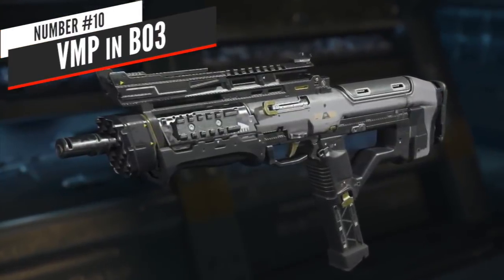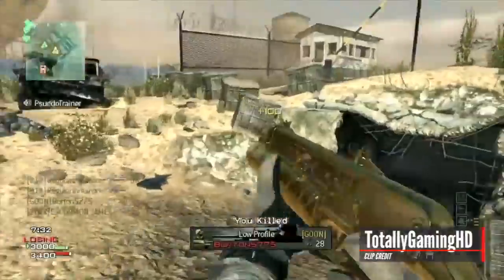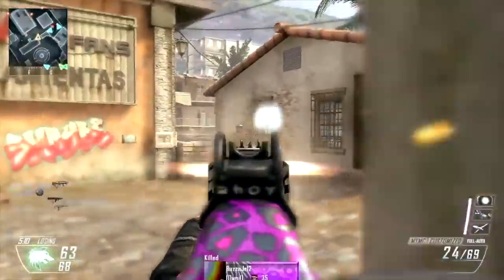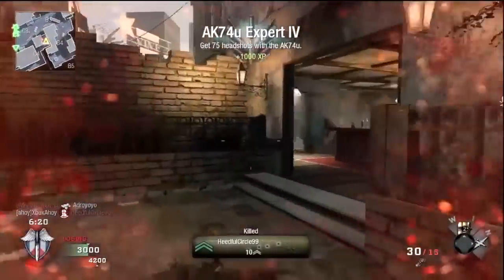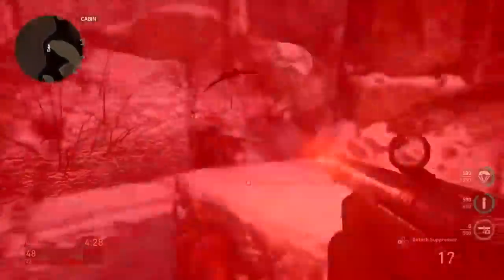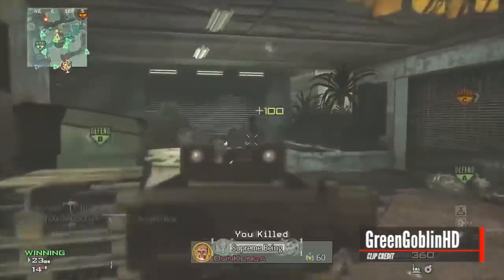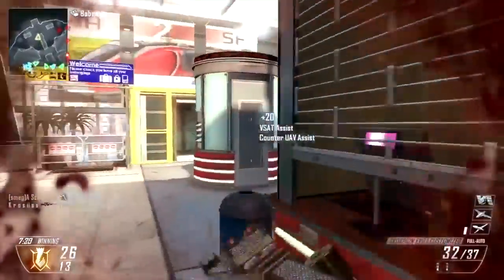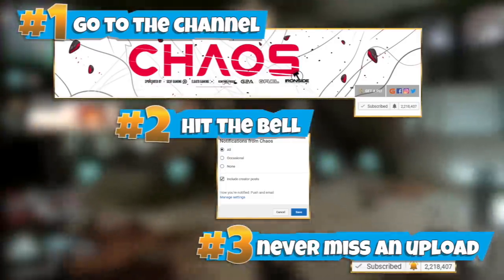Top 10 "FASTEST KILLING SMGs" in COD HISTORY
About Chaos:
Welcome to Chaos, previously known as Chaosxsilencer. Home to video game Top 10's, Top 5's, Fortnite, BO3, BO4, GTA, COD, Easter Egg videos and much more!